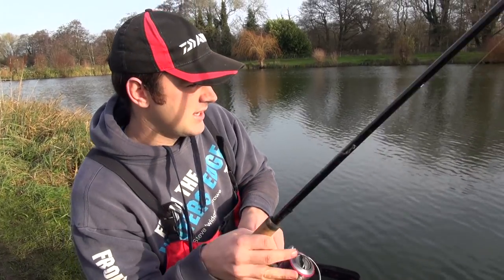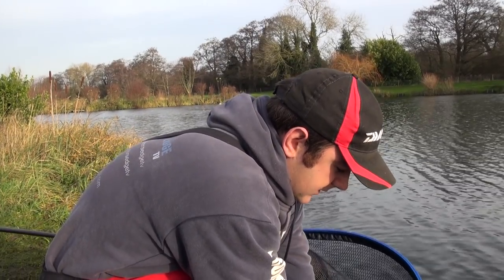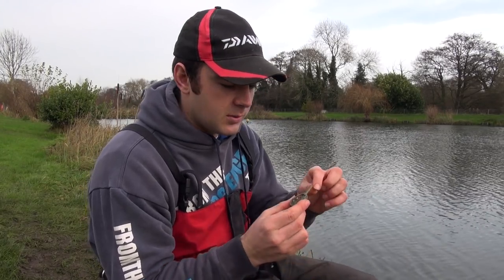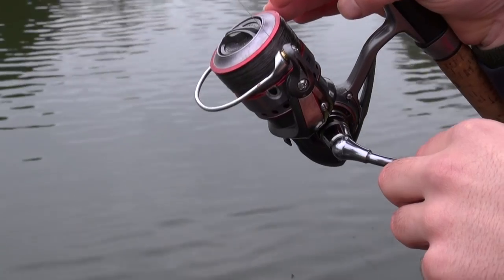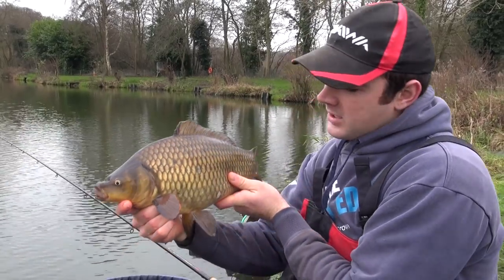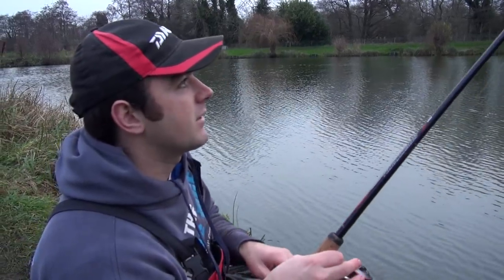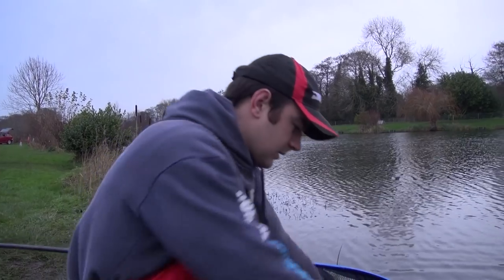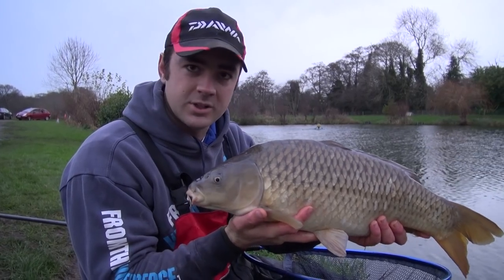Carp Fishing With The Guru Hybrid Feeder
For this latest episode we head to the Barford Lakes, with the aim of trying to catch a few fish on the Guru Hybrid Feeder.

At this time of year when the water is very cold, and the fish very lethargic, the Guru Hybrid can be an excellent tool to have in your angling armoury.

To find out exactly how we got on and to perhaps find out a few tips along the way, watch this latest installment, from the waters edge.

Tight Lines